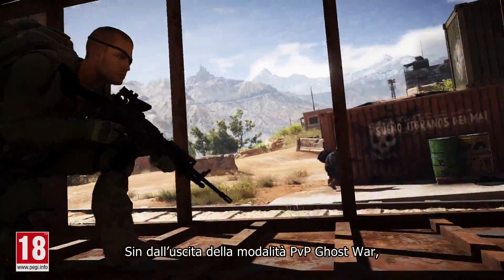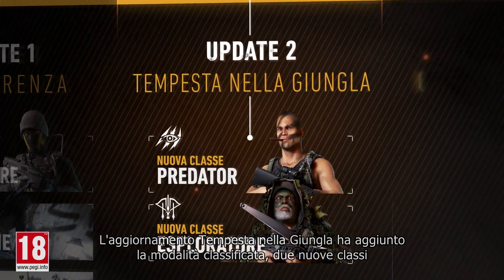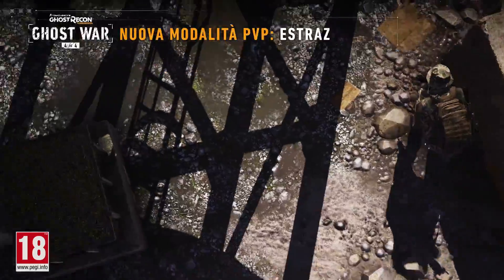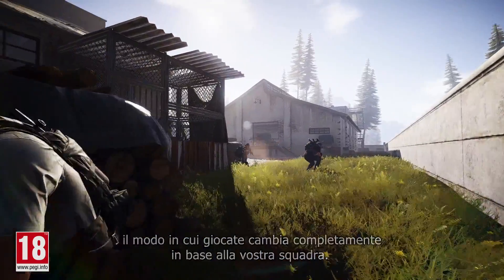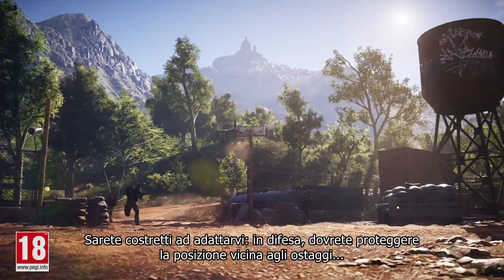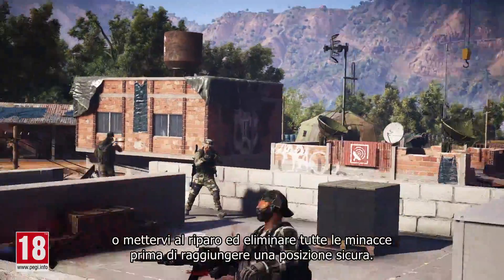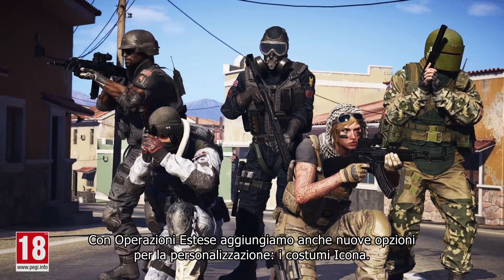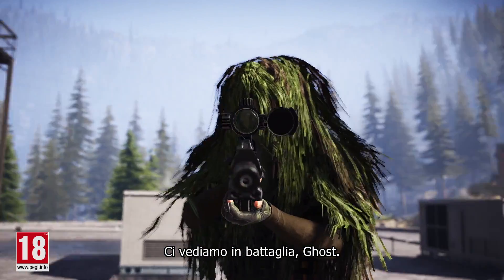Ghost Recon Wildlands - Trailer Aggiornamento "Operazioni Estese"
L'aggiornamento gratuito per coloro che posseggono Ghost Recon Wildlands è disponibile dal 25 gennaio 2018 per PS4, Xbox One e PC.